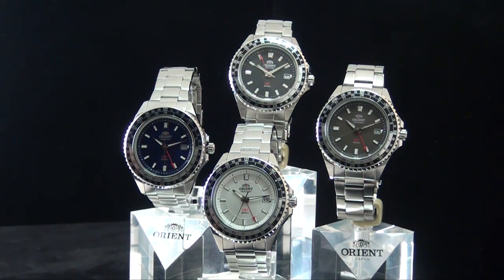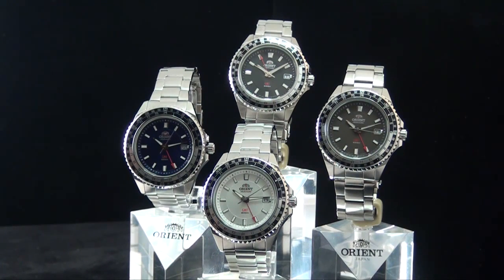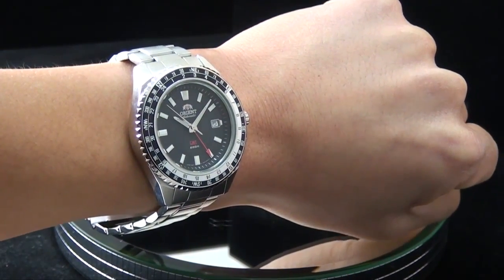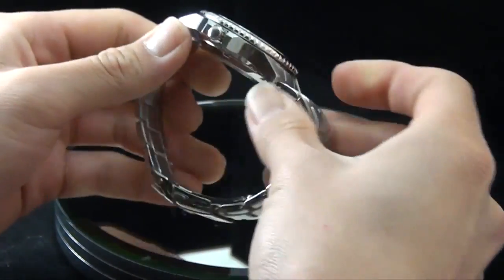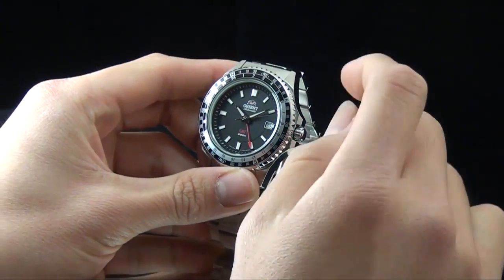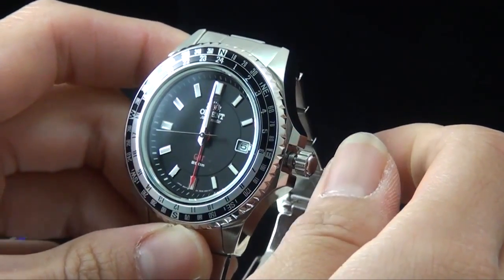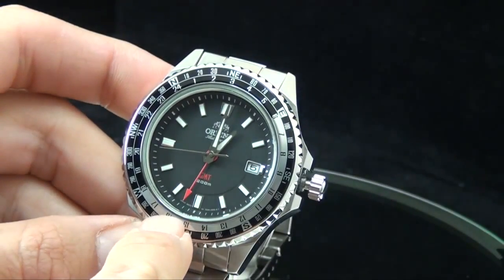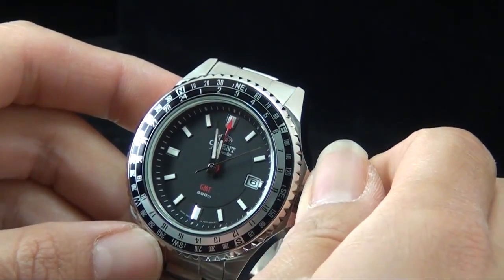ORIENT WATCH 2010 FFE0600 SERIES GMT